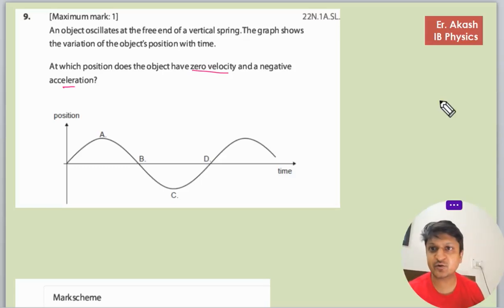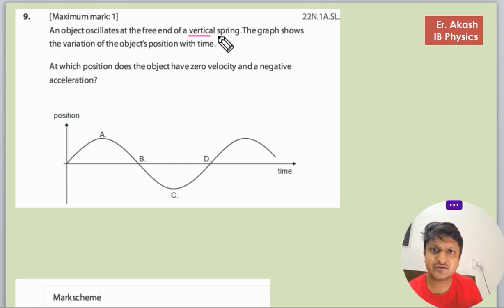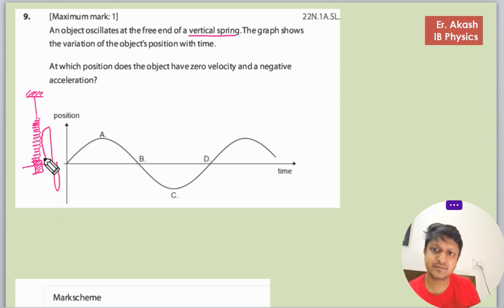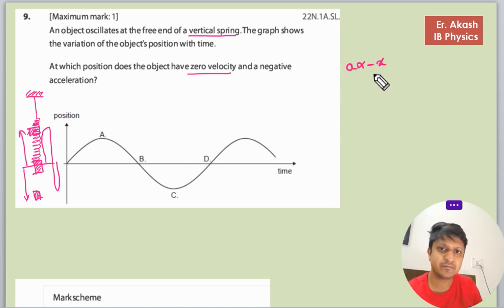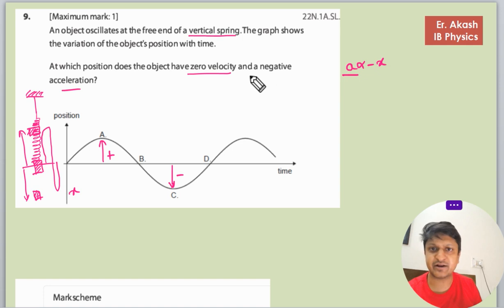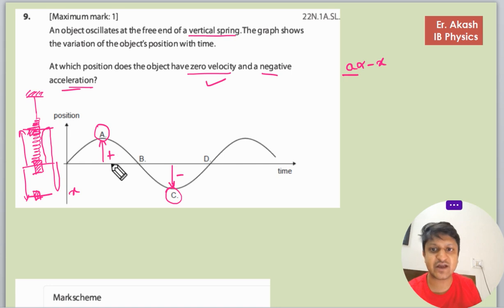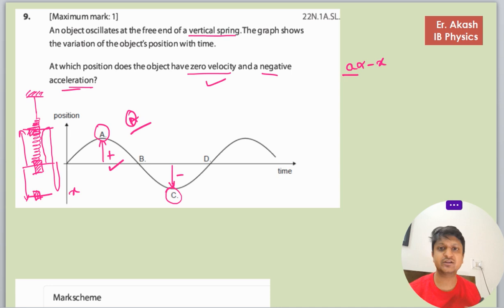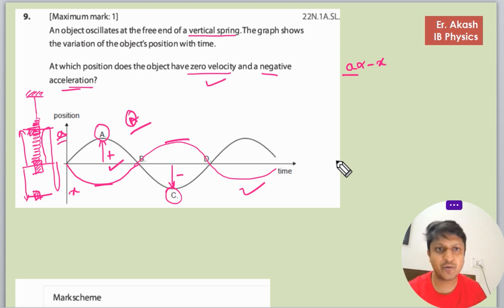An object oscillates at the free end of a vertical spring. The graph shows the variation of the obj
An object oscillates at the free end of a vertical spring. The graph shows
the variation of the object’s position with time.
At which position does the object have zero velocity and a negative
acceleration?